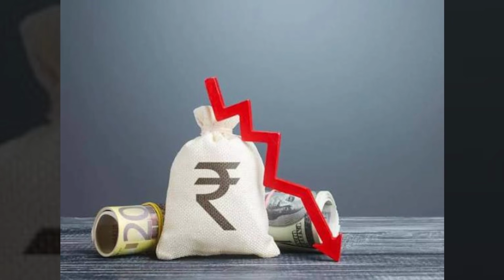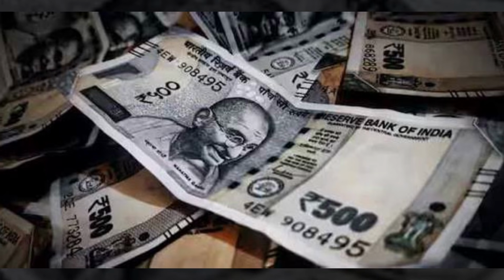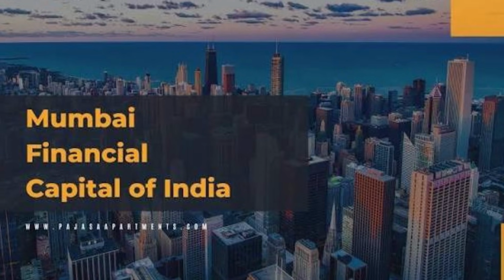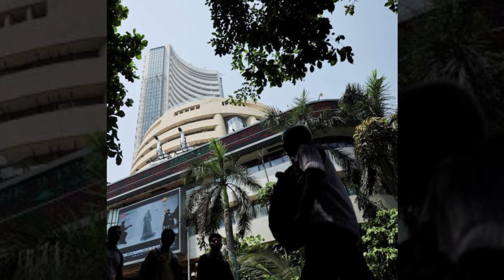India’s Rupee at 90: What Really Went Wrong?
The Indian rupee crossing 90 per US dollar is more than a headline—it’s the result of long-term patterns and deep structural challenges. In this video, we trace the rupee’s journey from 2014 to 2025: inflation gaps, trade deficits, rising oil dependence, capital outflows, and global shocks from COVID to the Russia–Ukraine war.

We’ve distilled complex data—FDI swings, RBI reserves, manufacturing stagnation, tariff wars, and household inflation—to show what really pushed the rupee over the edge.

Whether you're a student, investor, policy enthusiast, or simply curious about your rising monthly expenses, this explains everything in a clear, all-in-one narrative.